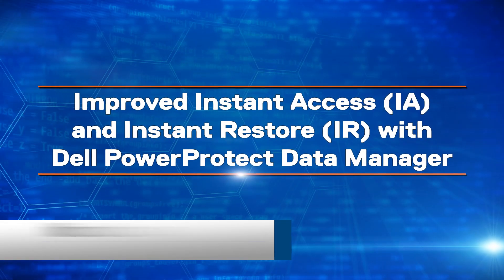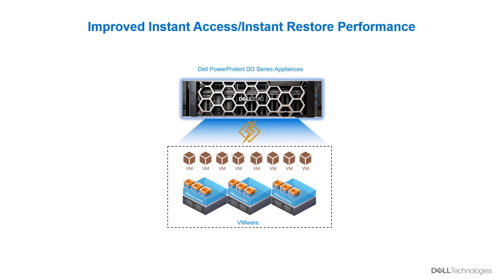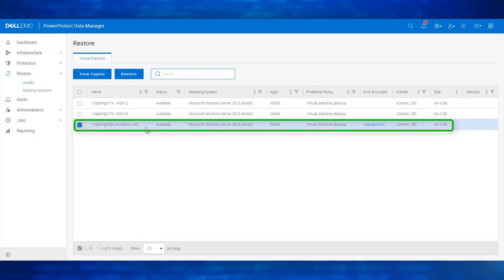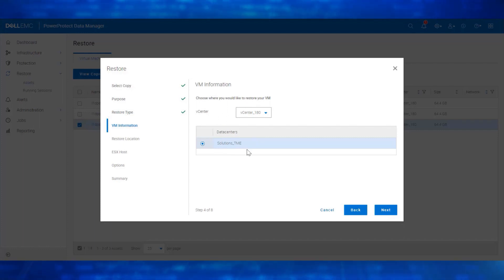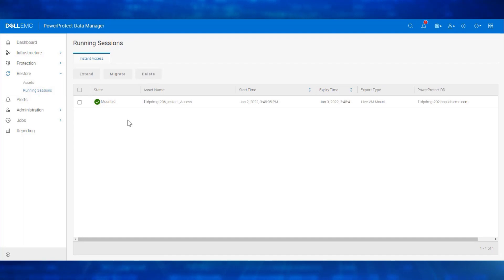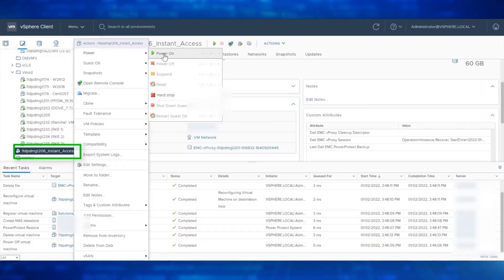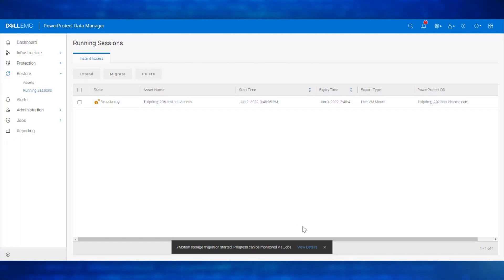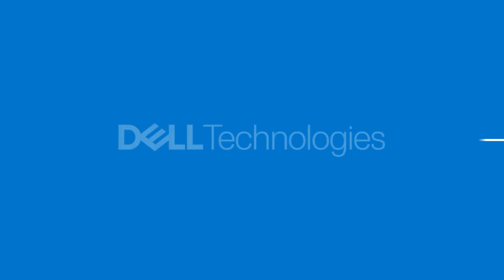Improved Instant Access (IA) and Instant Restore (IR) with Dell PowerProtect Data Manager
This demo video focuses on the Improved Instant Access (IA) & Instant Restore (IR) feature starting with DDOS 7.7 or later versions and also how to perform IA & IR of a Windows VM with PowerProtect Data Manager.